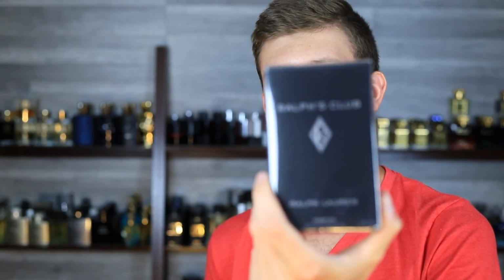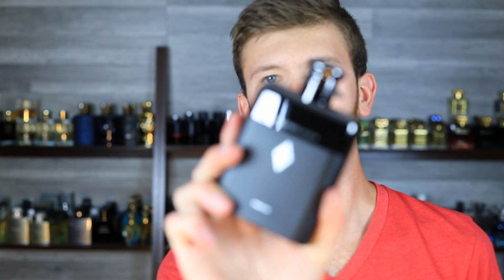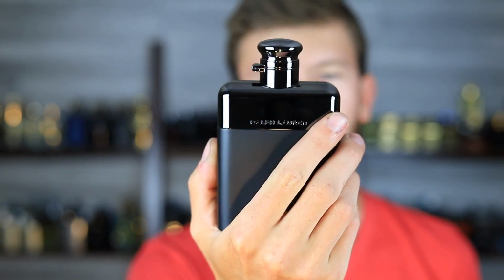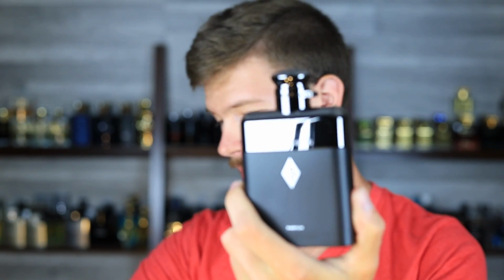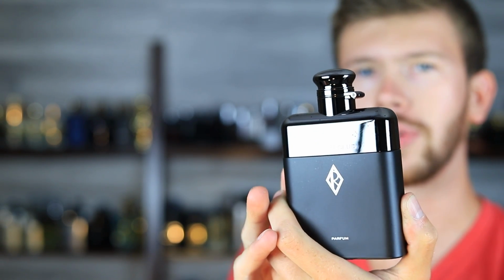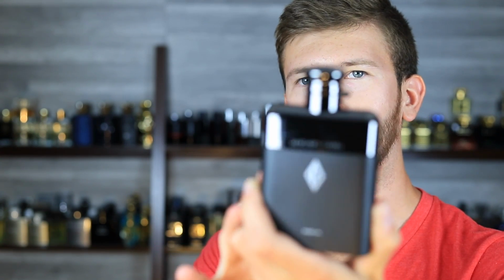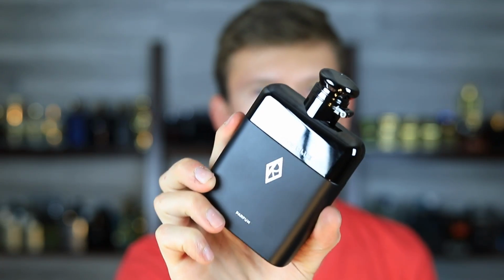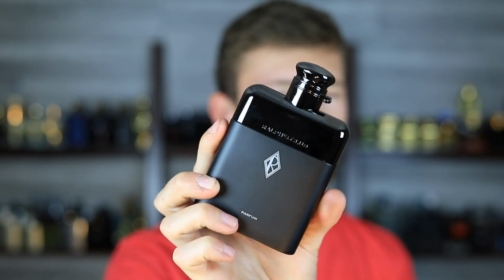NEW Ralph Lauren Ralph's Club Parfum First Impressions - BETTER Than The EDP!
PURCHASE RALPH'S CLUB PARFUM

Top 10 BEST Summer Fragrances Chosen By My Fiancée

10 Fragrances So Strong You Only Need 2 Sprays

10 FRAGRANCES THAT ARE WORTH 10X THEIR DISCOUNTED PRICE